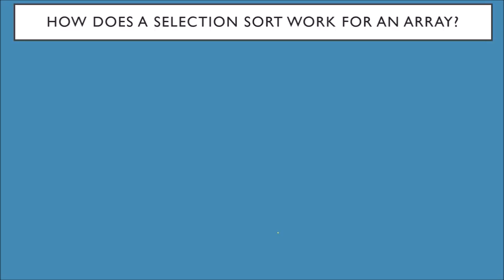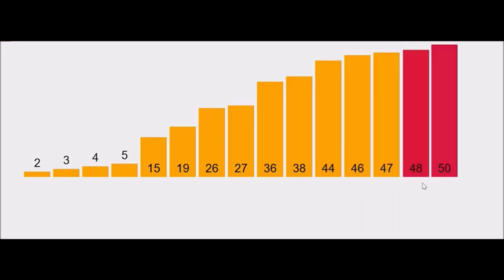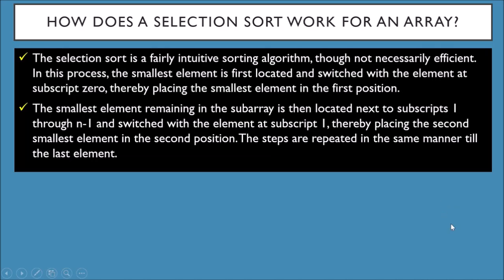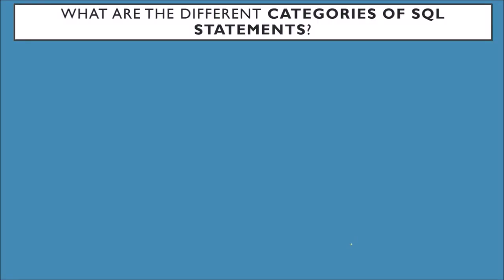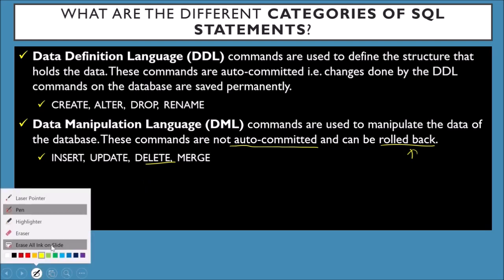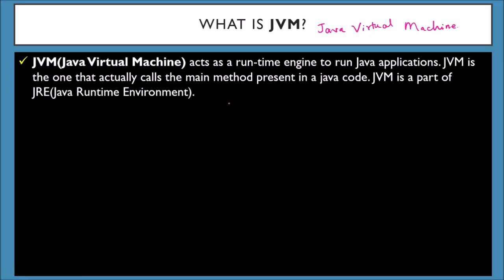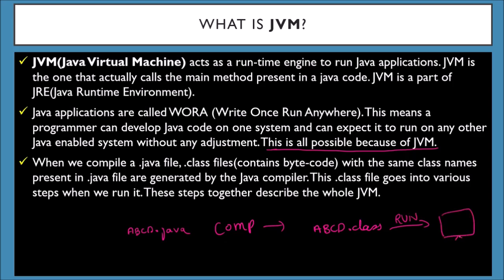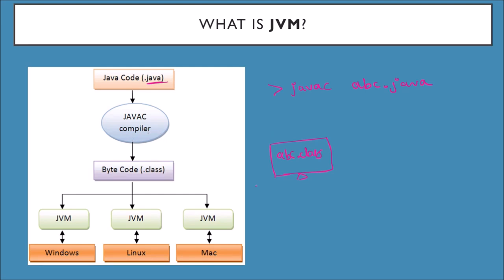C programming Interview Q&A | Capgemini Interview | for All streams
In this video we have covered C programming interview Questions and Answers which will help all stream students(mechanical, civil, electrical, cse,it,ece )to prepare for their Interviews.